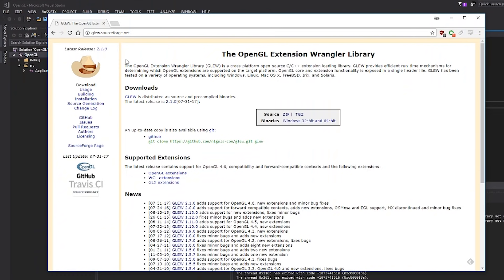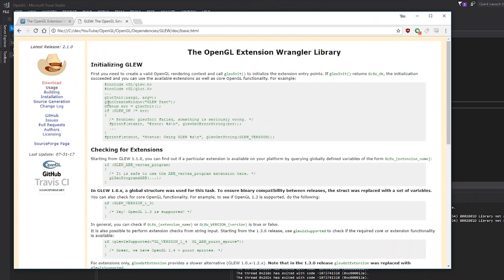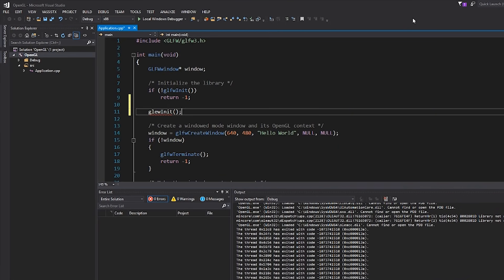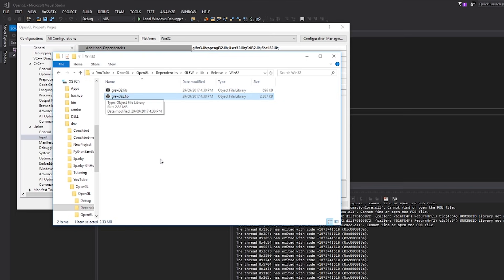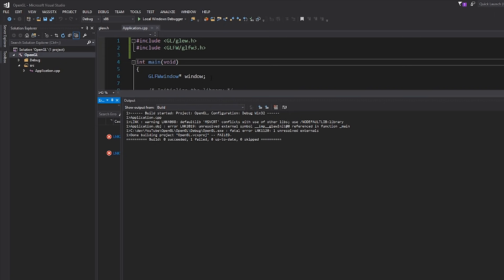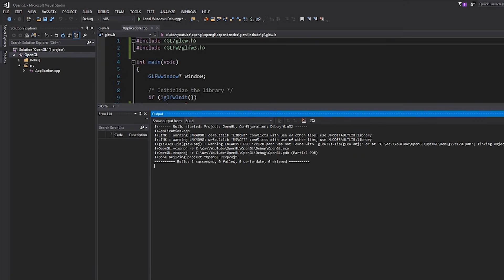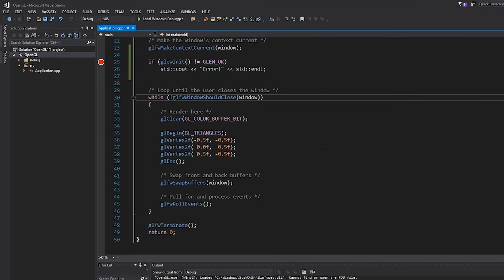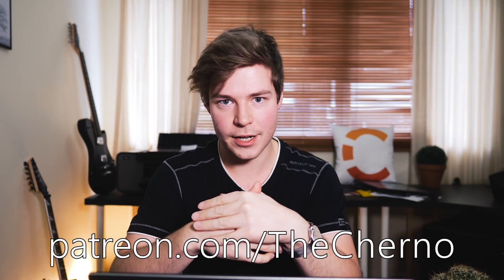Using Modern OpenGL in C++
In this video we're going to be loading all of the OpenGL functions that are accessible to us from our GPU drivers, using a library called GLEW. This will allow us to use the modern functionality of OpenGL in our application.

- Samuel Egger
- Dominic Pace
- Kevin Gregory Agwaze
- Sébastien Bervoets
- Tobias Humig